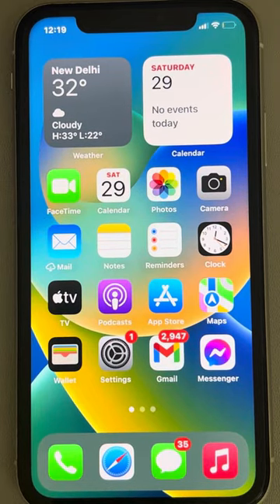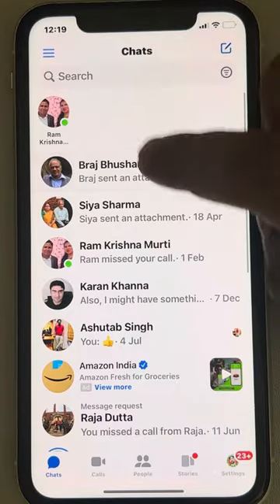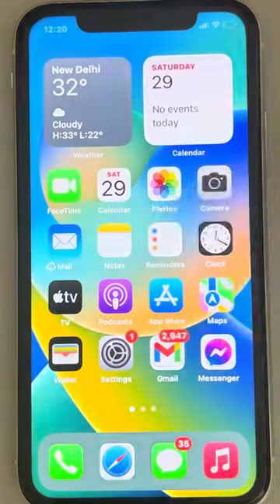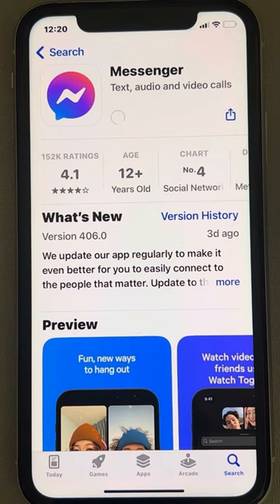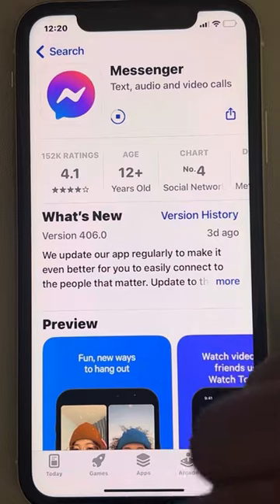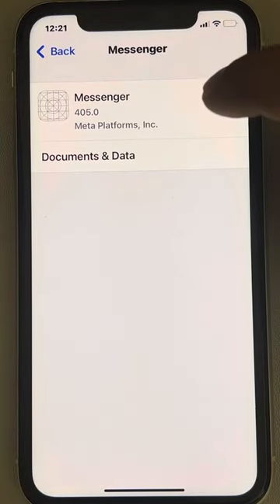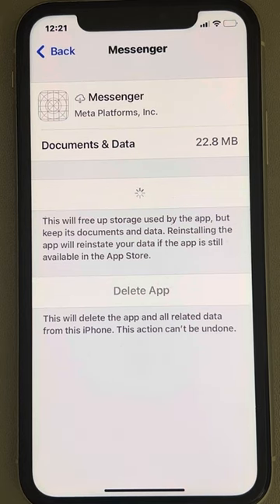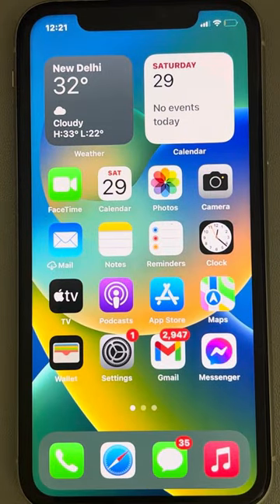Messenger app on iPhone cannot send photos and videos Fix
Messenger app on iPhone cannot send photos and videos